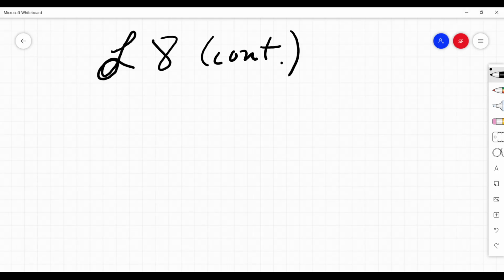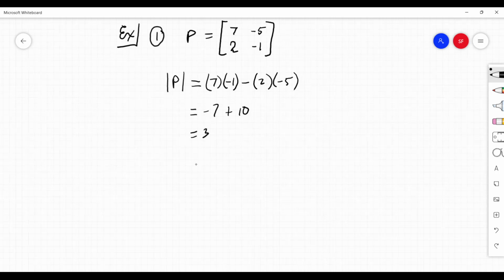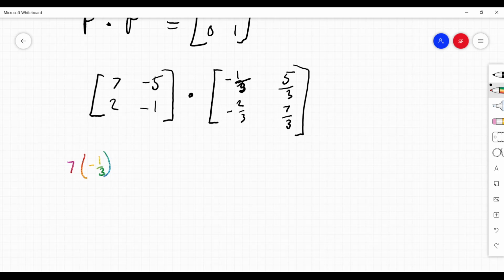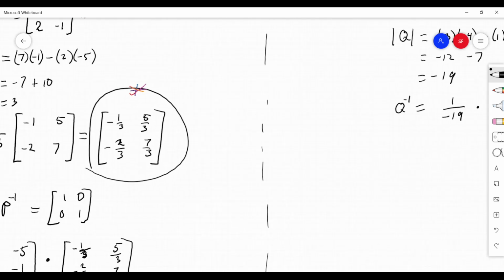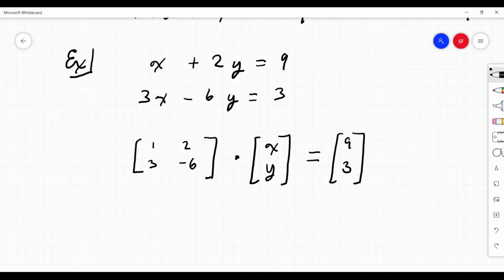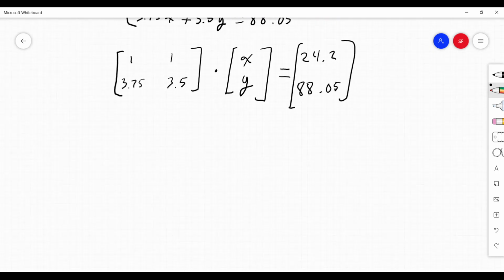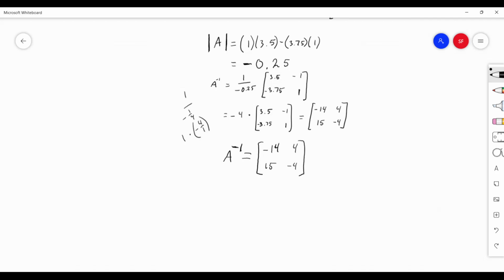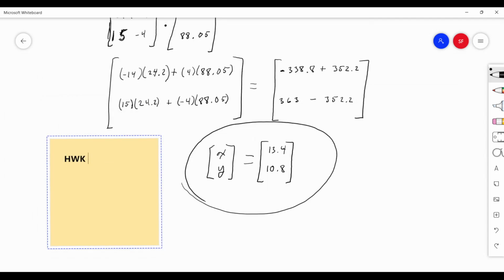20220208 Algebra 2 Solving Systems using Inverses